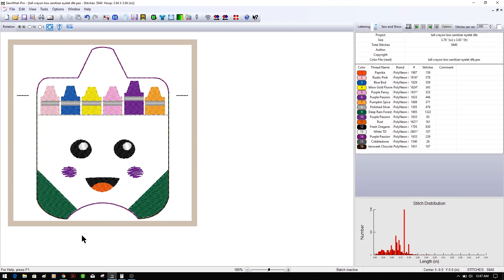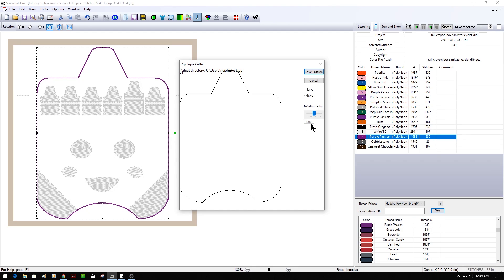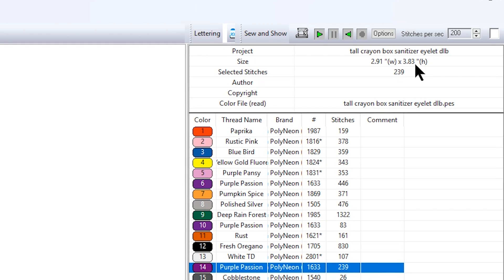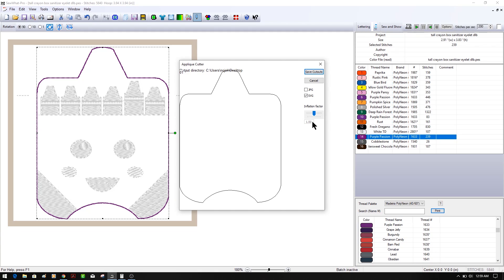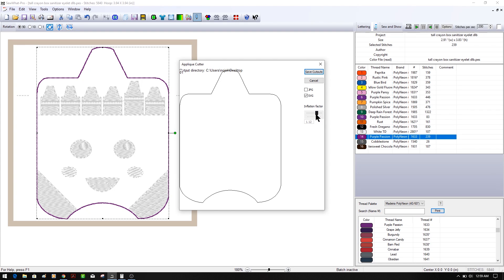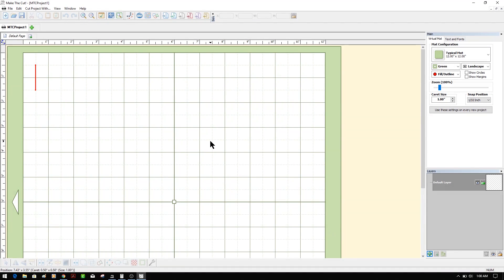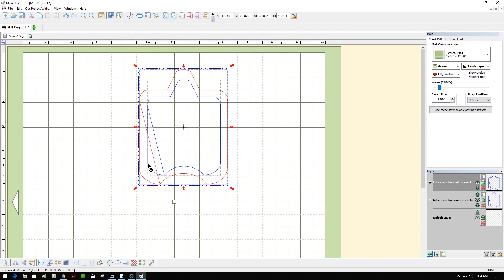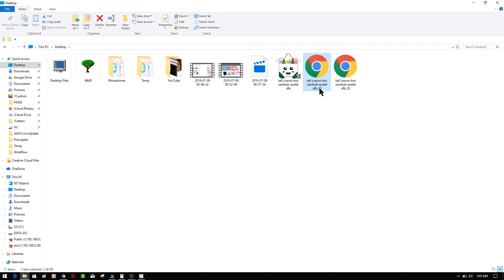Sew What Pro Applique Cutter and Cricut! Fix the Resize Issue and what is Inflation Factor?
Join me as I show you HOW the applique cutter works, HOW to fix the resize issue in Cricut (Read Below), and WHAT is the Inflation Factor?

*** Cricut Design Space inflates files 125%.  Keep your size ratio LOCKED (Don't unlock the padlock) then Divide your width OR height by 1.25 to size it down to it's correct size. ***

Here is a link to their website where you can download a free limited trial!